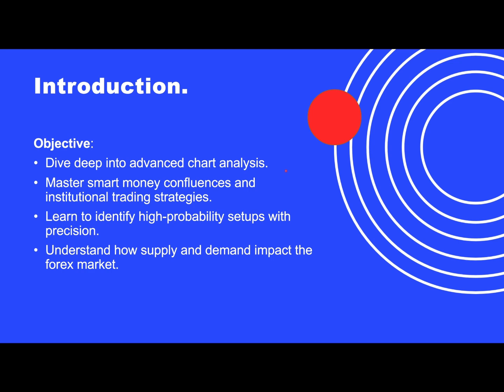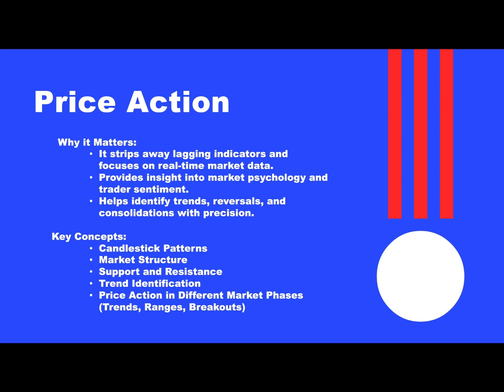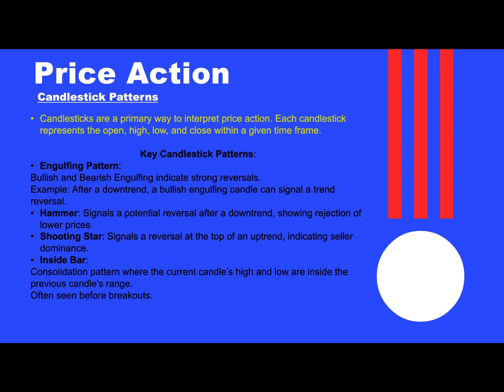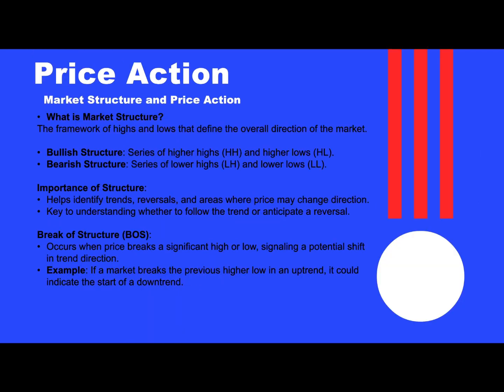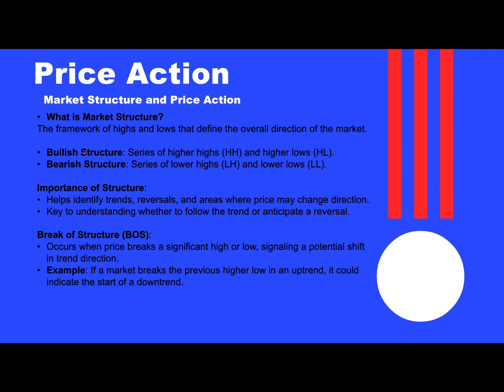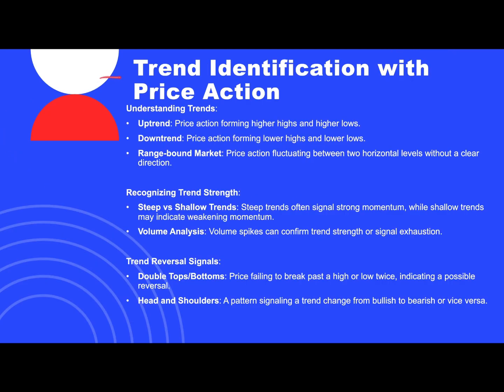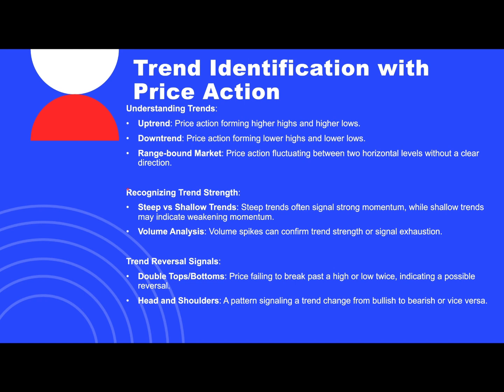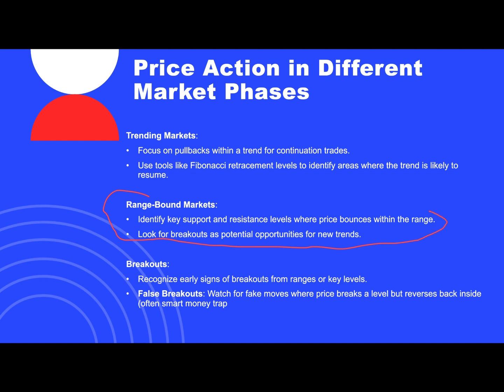Advanced Chart Analysis and Smart Money Trading Strategies Part 1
In this video, I break down the secrets of Advanced Chart Analysis and reveal proven Smart Money Trading Strategies to help you identify high-probability trade setups like a pro.

🔥 What You’ll Learn:

How to analyze charts effectively for precision entries and exits.
Key principles behind Smart Money Concepts.
Tips to align your strategy with institutional trading methods.
Whether you’re a beginner or an experienced trader, this video will level up your Forex trading skills and help you stay ahead of the market! 📈💡